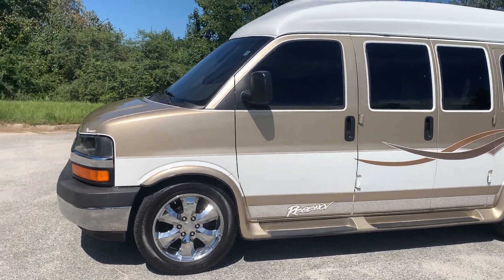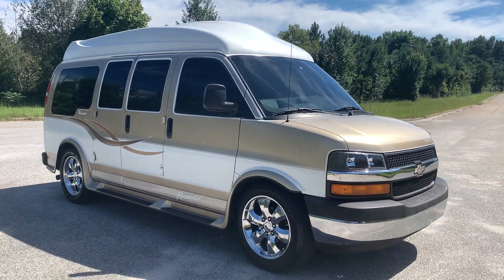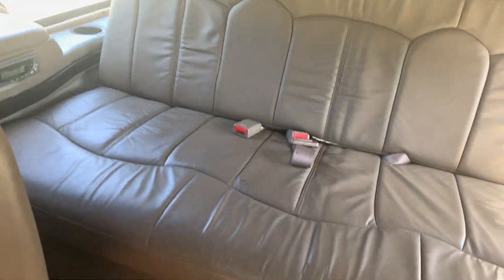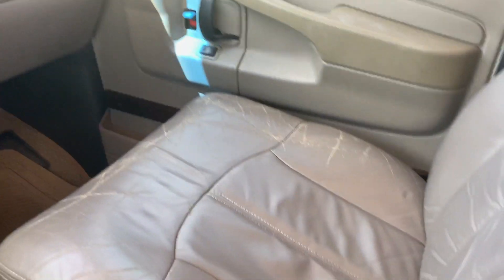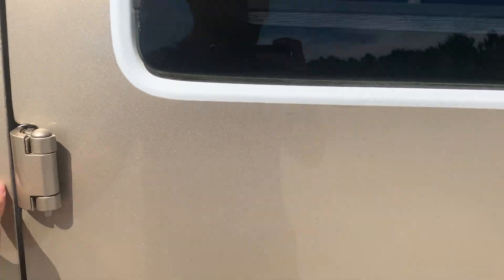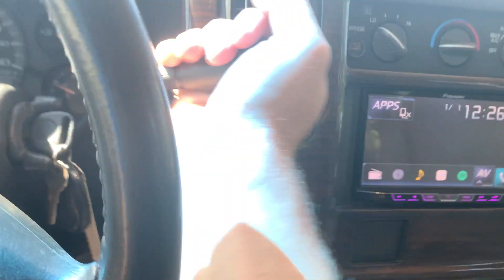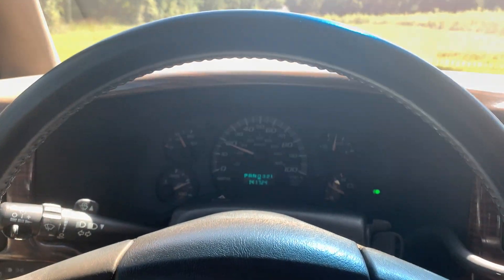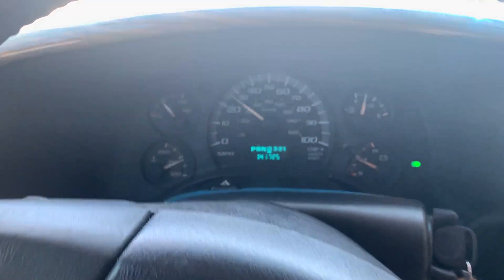2003 Chevrolet Express Regency Conversion Van